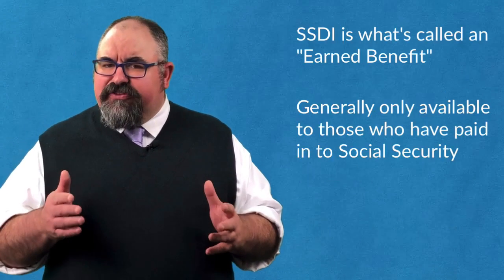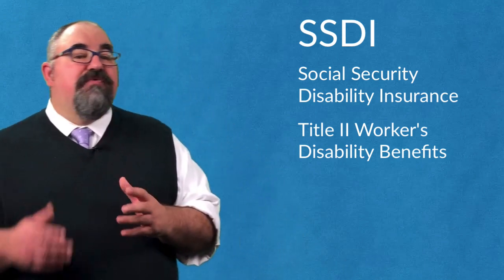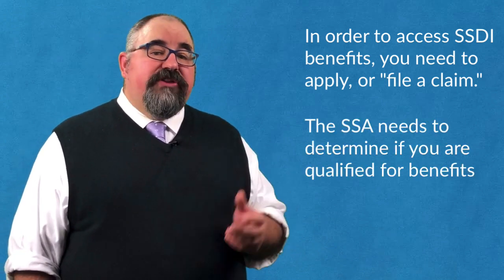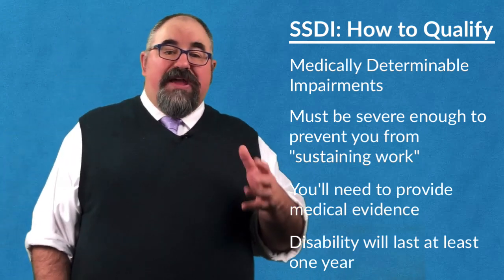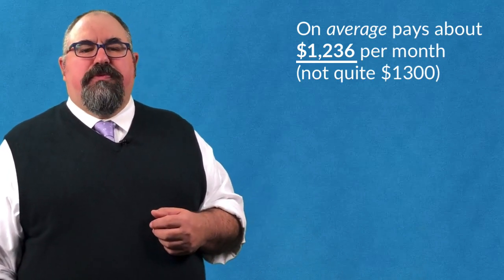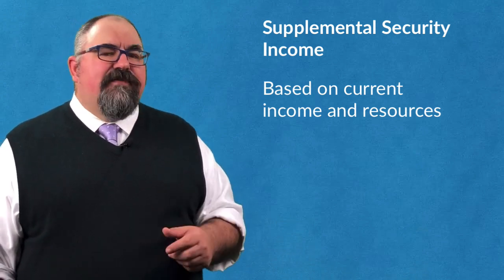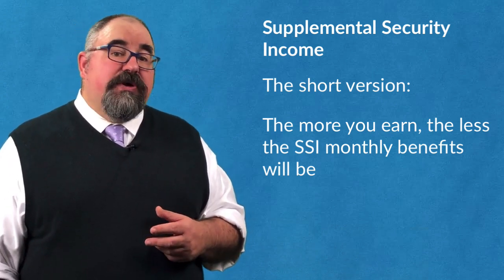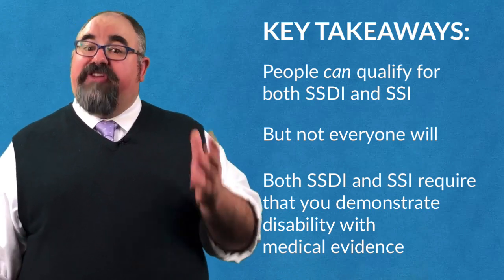What Is The Difference Between SSDI & SSI? | Citizens Disability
People are always asking us what the difference is between SSDI (Social Security Disability Insurance) and SSI (Supplemental Security Income) and how they can help people who have become disabled and cannot work.

In this video, we explain the differences between the two programs, how people can qualify for them, and steps they can take to learn more.

At Citizens Disability, we help people apply for and win their SSDI benefits. If you'd like to see if you qualify, give us a call - we're here 24/7 at 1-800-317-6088.